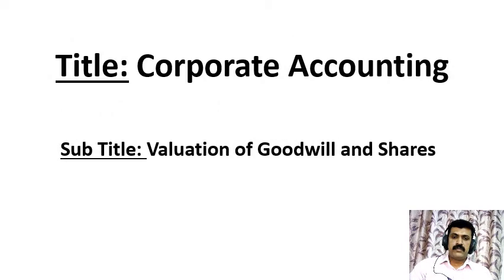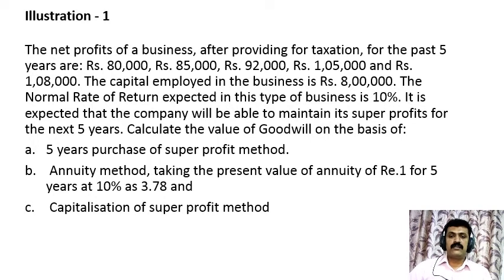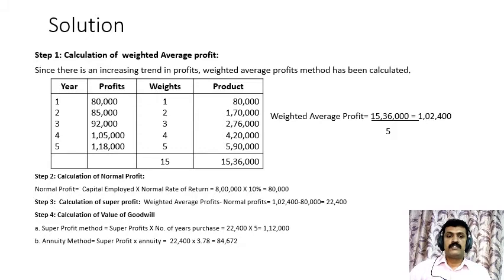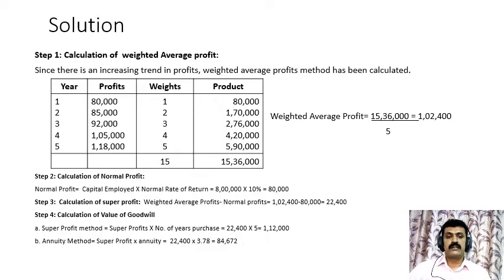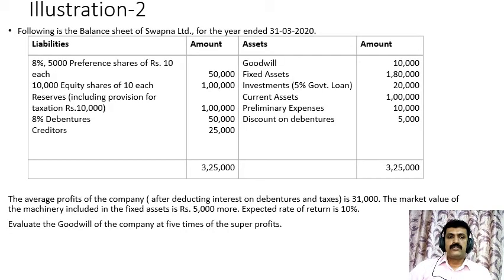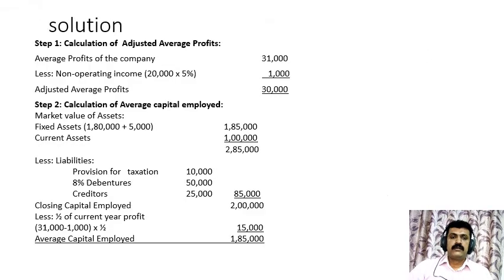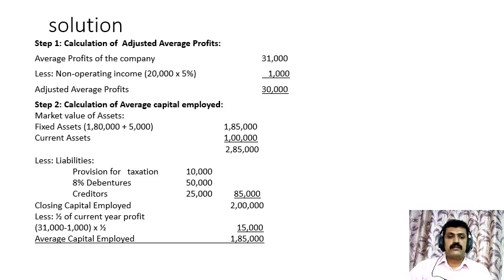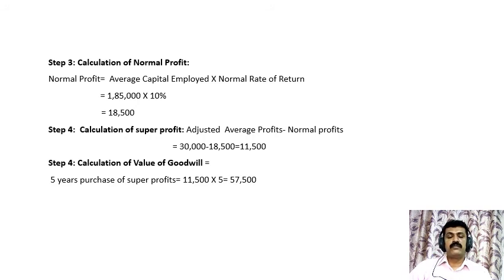CORPORATE ACCOUNTING-SESSION 44- VALUATION OF GOODWILL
3rd Semester B.Com- Bengaluru City University